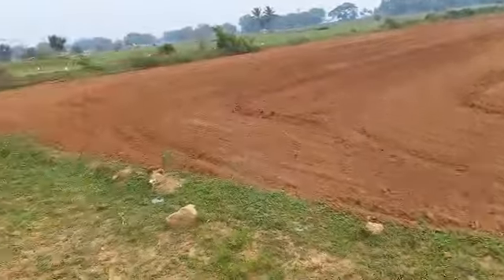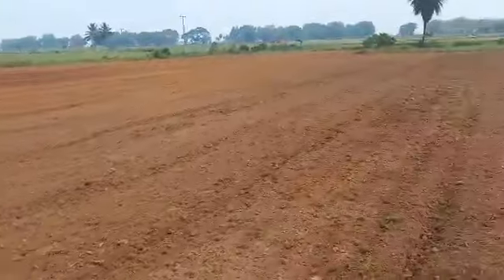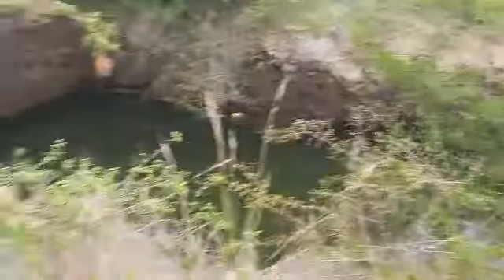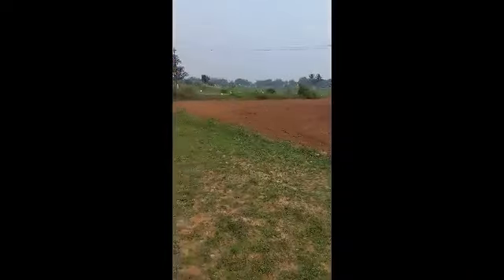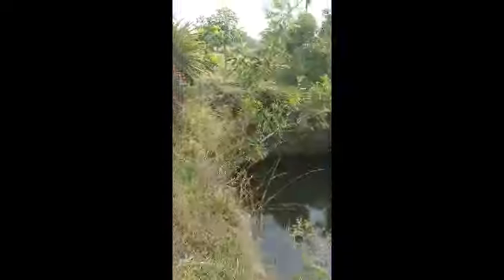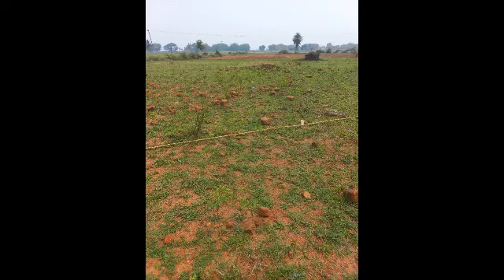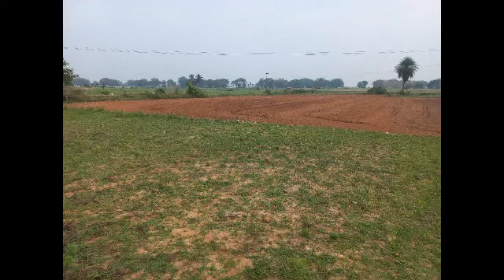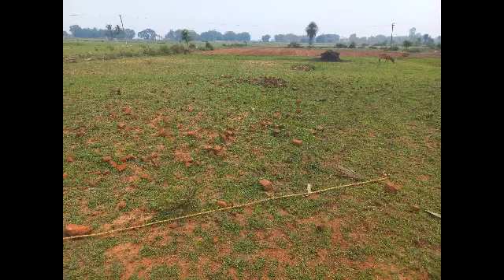4.40 Acer For Sale, Pure RedSoil Land, Very Near To Bypass, Well And Service Available, செம்மண் பூமி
in This video. The 4.40 Acer Good Pure RedSoil Agriculture Land for sale as been given in a video by clear and detailed information in Tamil.. Per Acer 25 Lakhs.. For more doubts details Are anyother information kindly contact below number Guys 👇 👇👇👍👍

support ✋ 💪 ✋